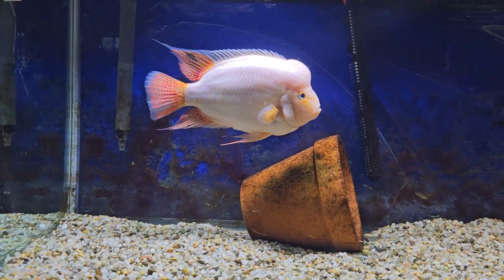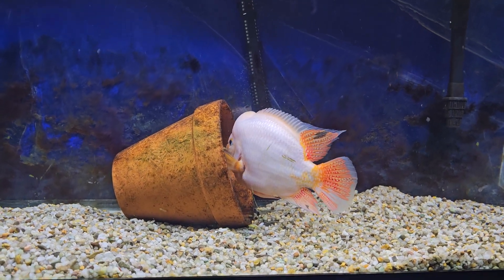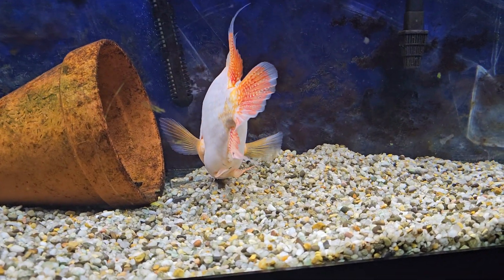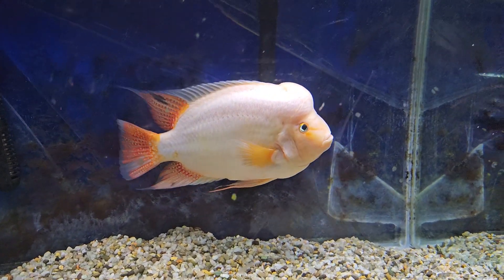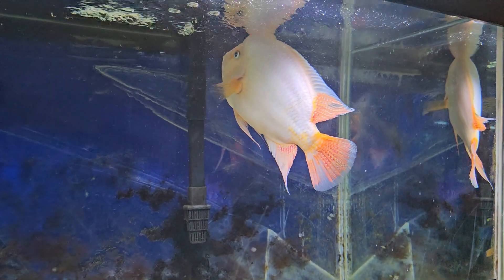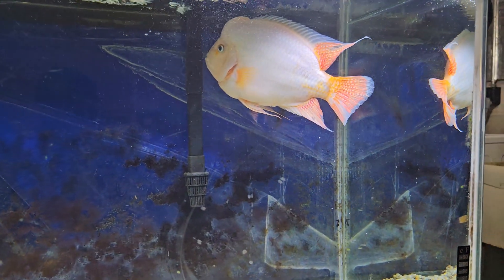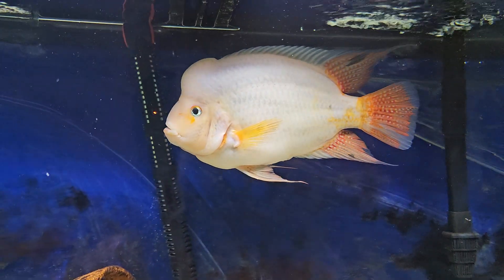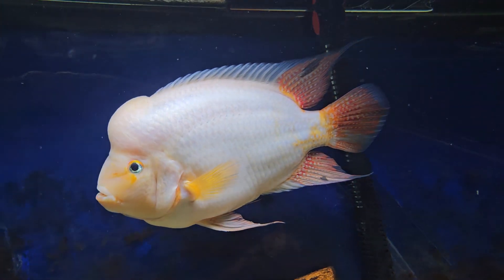Amphilophus Citrinellus f2 lake Nicaragua pure midas cichlid.... Posing after a water change....